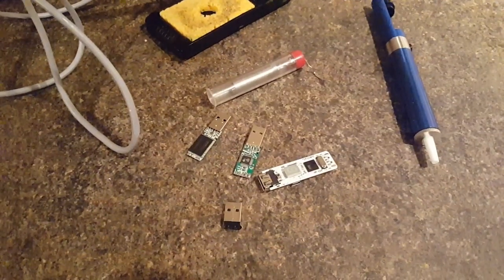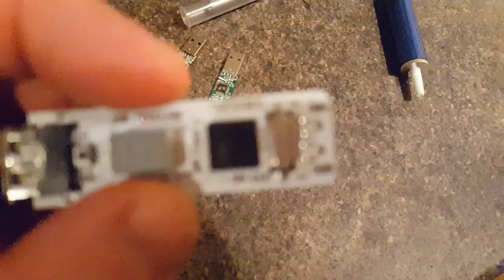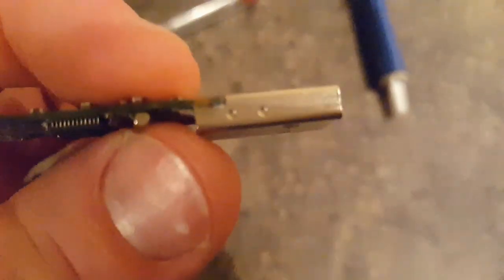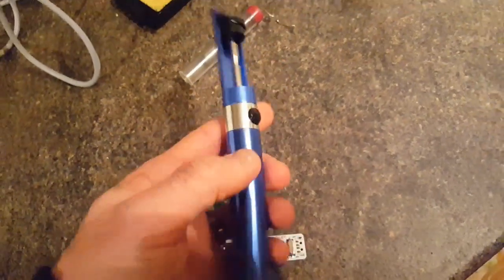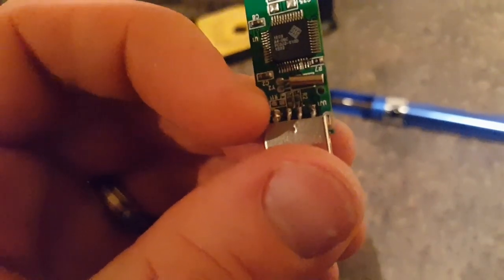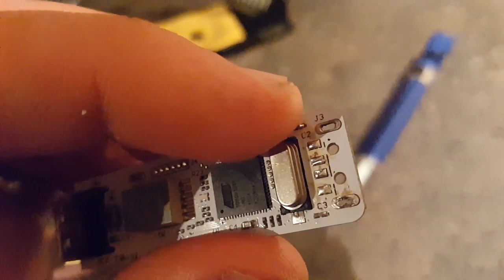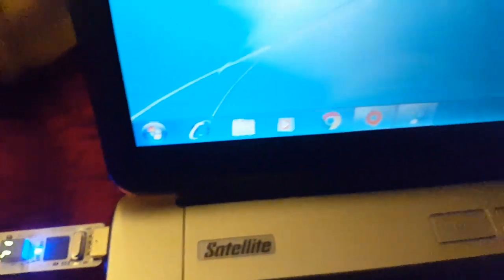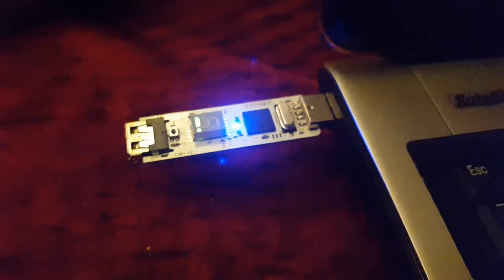How to Repair a Broken USB Stick or Flash Drive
We expect USB flash drives and the like to be indestructible, mostly because the thought of them being broken is unthinkable. But it does happen. In cases where the plug gets broken, some simple soldering can save your data.